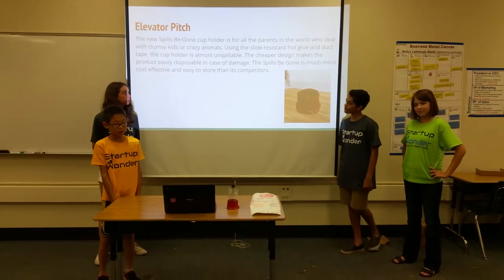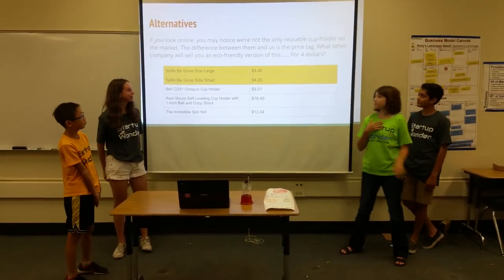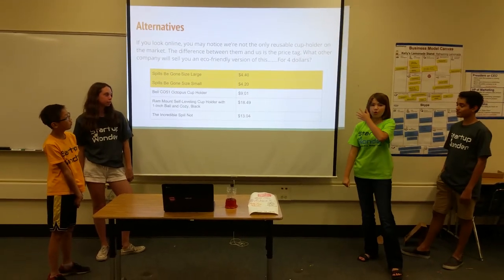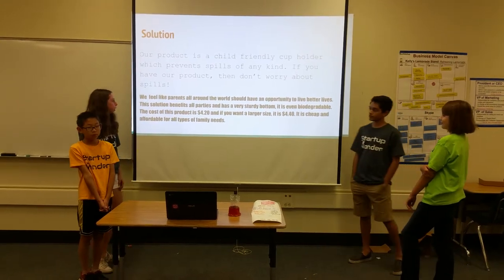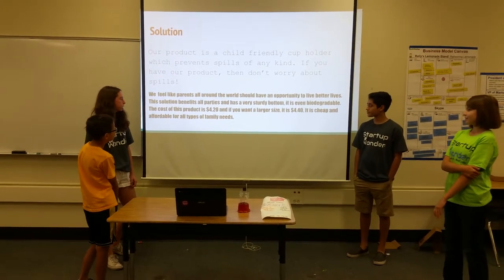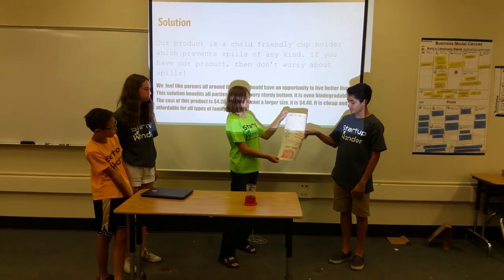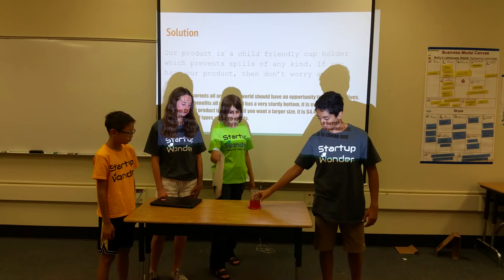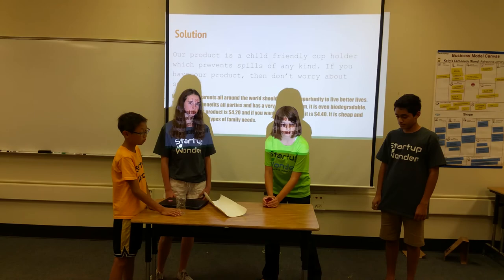Invention Wk5, July 13 Team 3, Almaden ( Invention Leland High. Cup Saver) - Startup Wonder